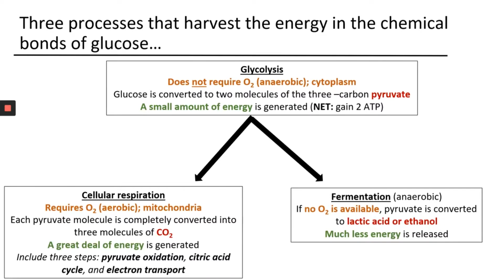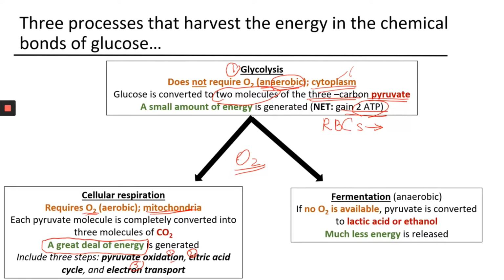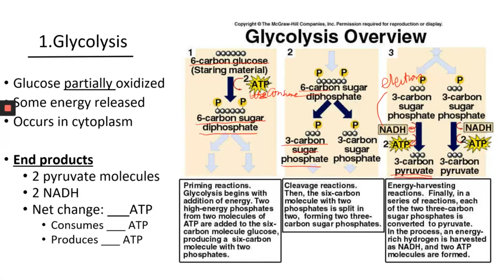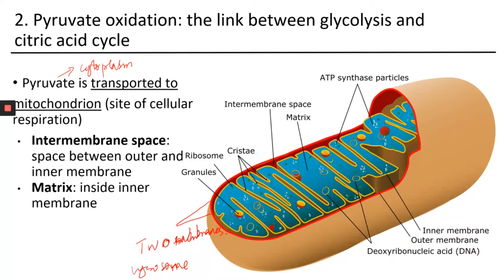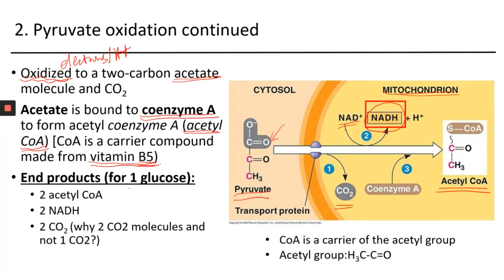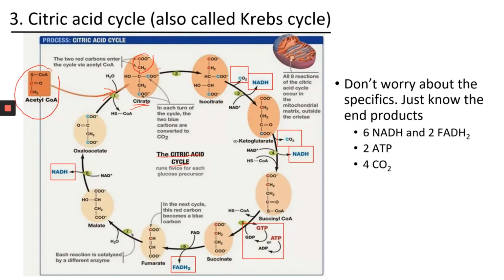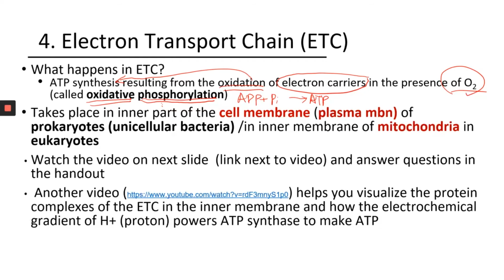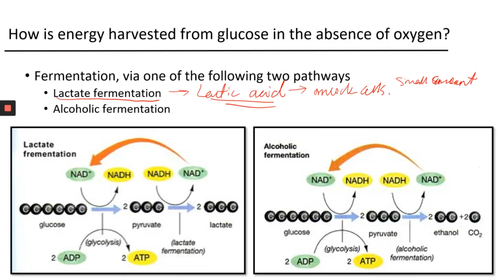Bio 111 Chap 7. Metabolic pathways Part 3 Cellular Respiration